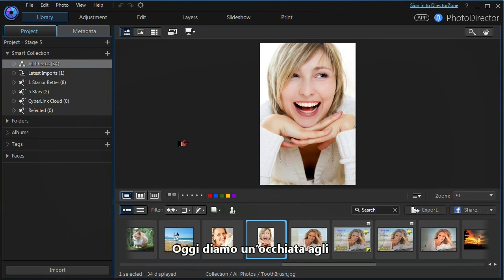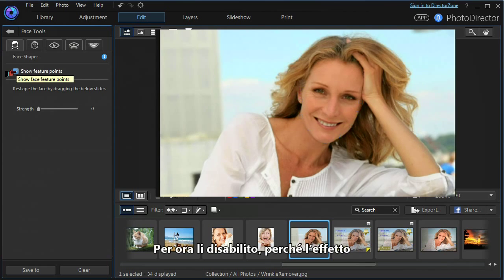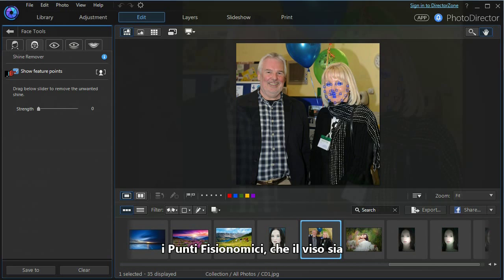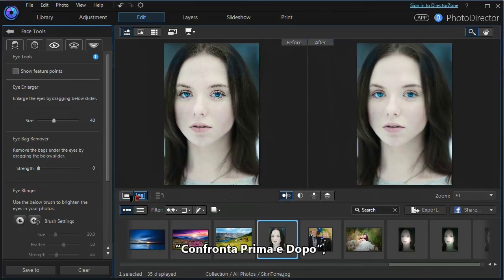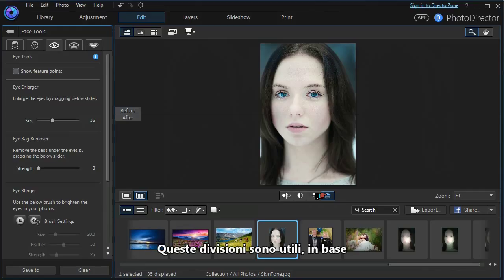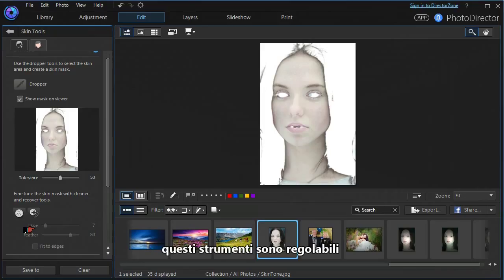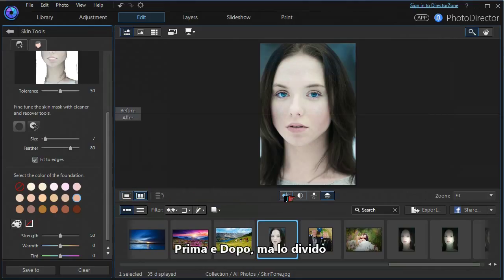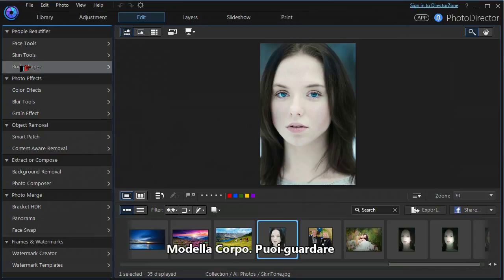CyberLink PhotoDirector | Ritoccare i Ritratti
Le funzionalità di abbellimento volto di PhotoDirector comprendono strumenti per ridefinire il contorno viso, ingrandire gli occhi e rimuovere le borse, e rimuovere patine dalla pelle, permettendoti di creare i ritratti perfetti, ogni volta.